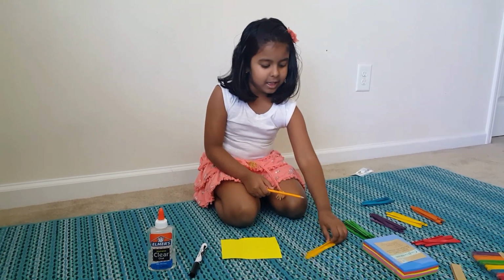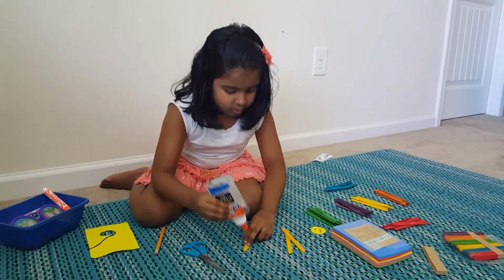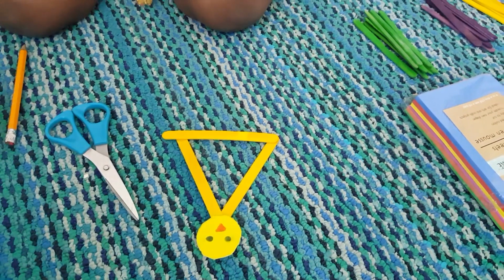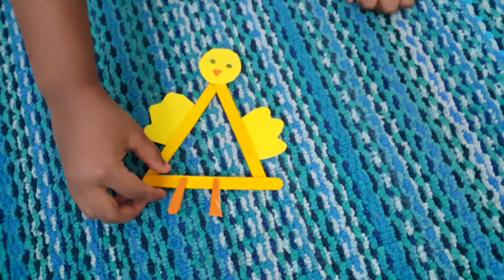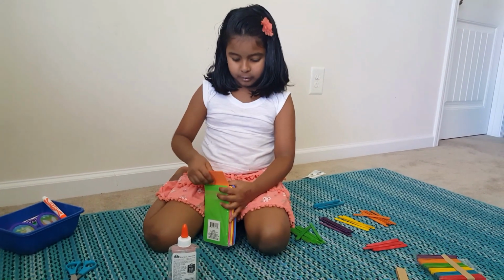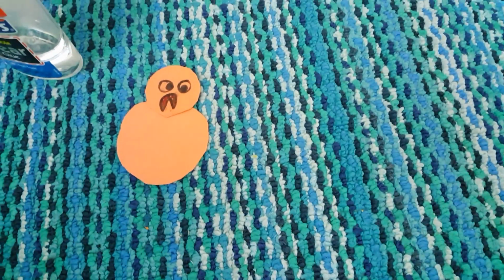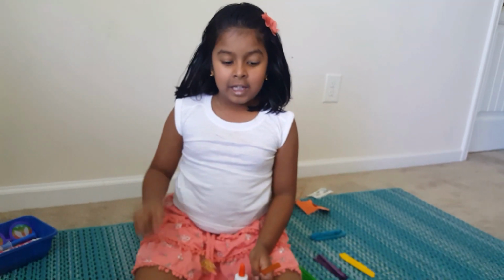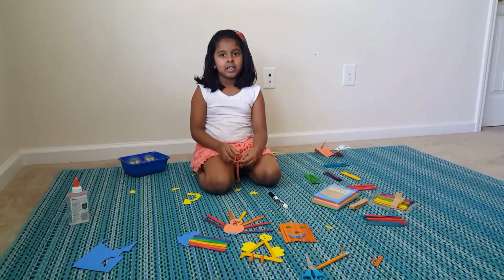Learn and do some craft work using popsicle sticks with Harshi